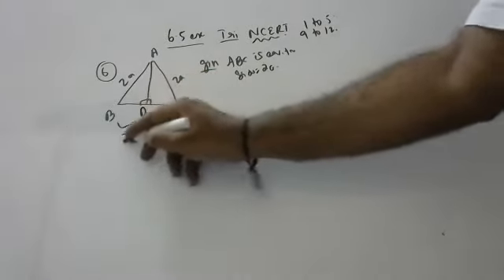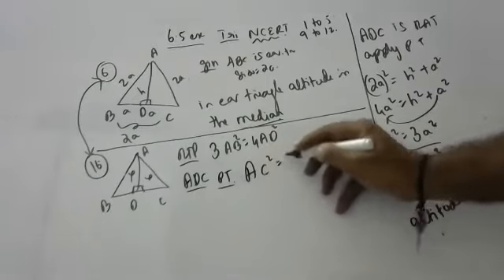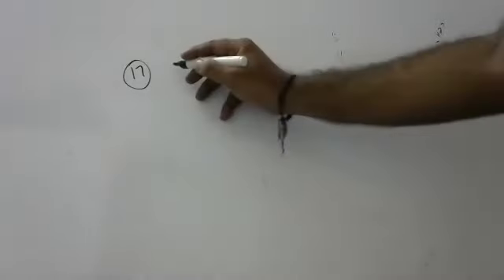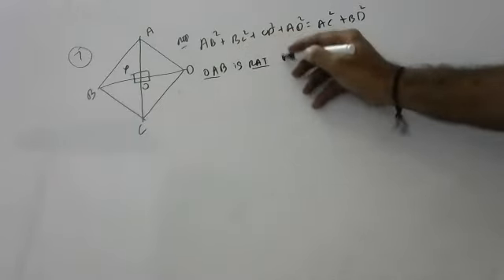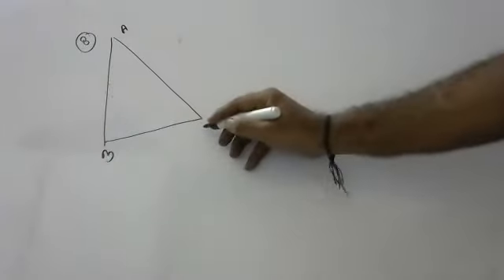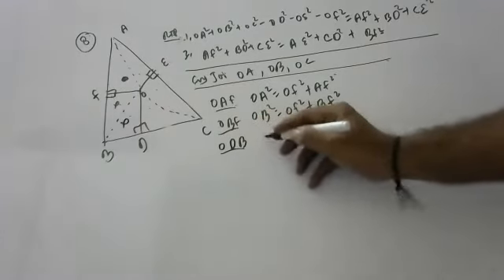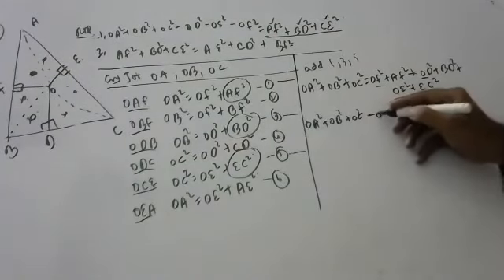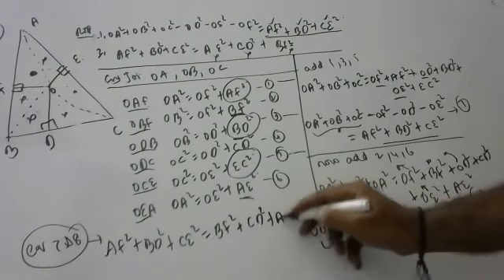triangles 6.5 exercise 6,7,8,16,17 sums explained 10th cbse ncert text book